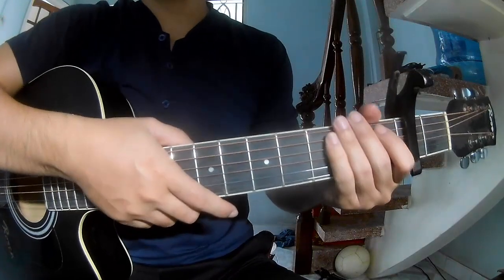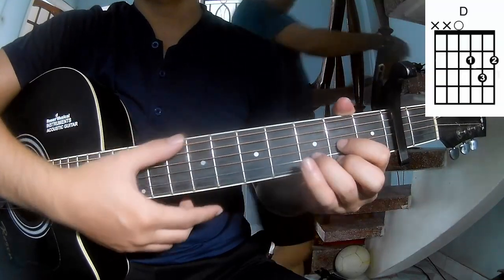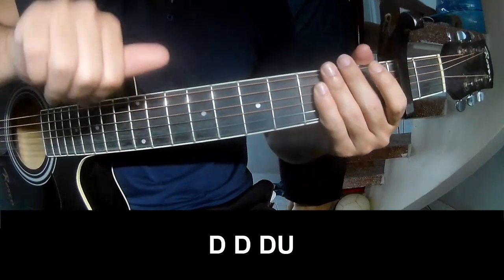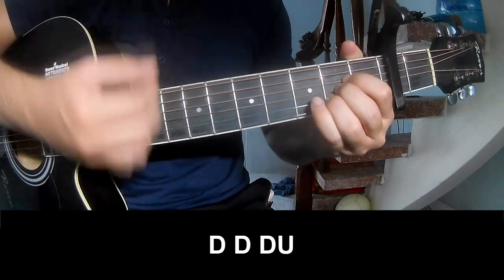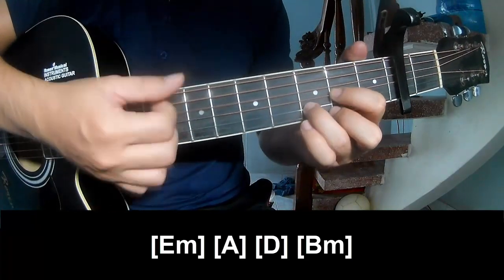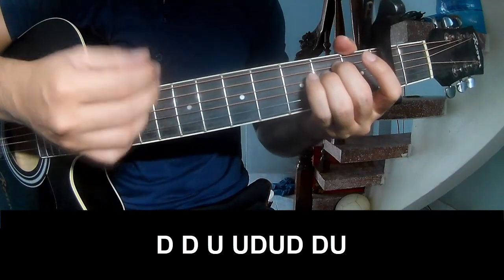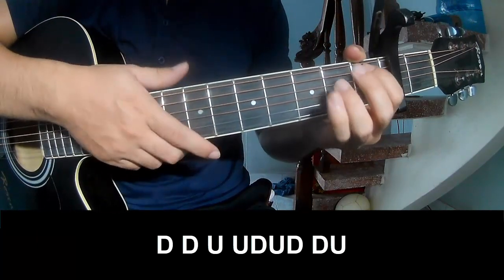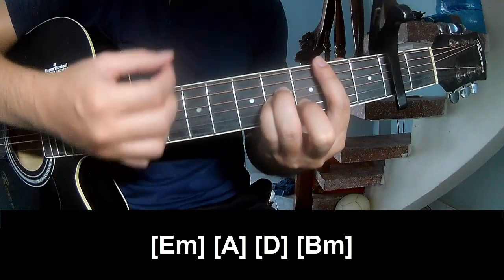How To Play Guitar lavender By JVKE Version 2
Today, I will share with you How To Play Guitar lavender By JVKE Version 2